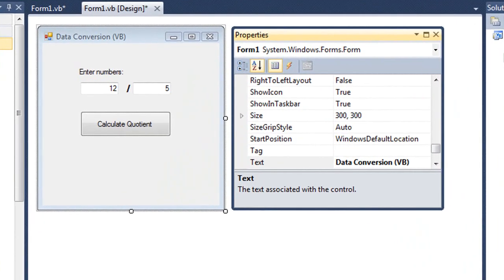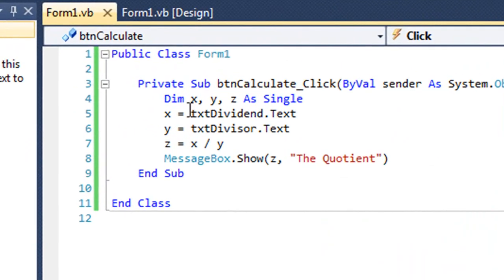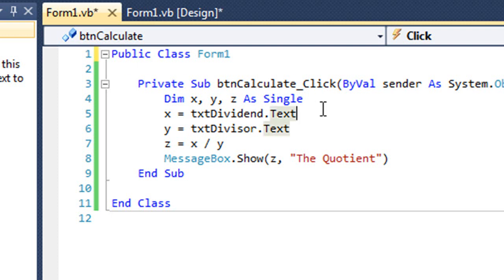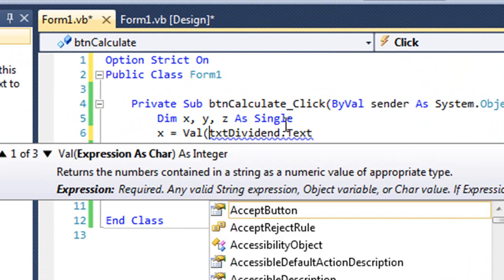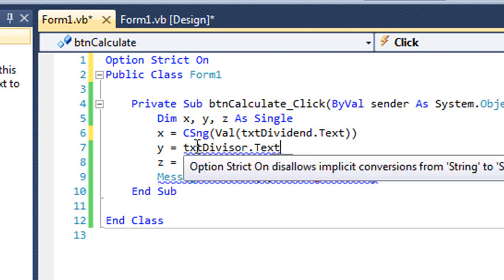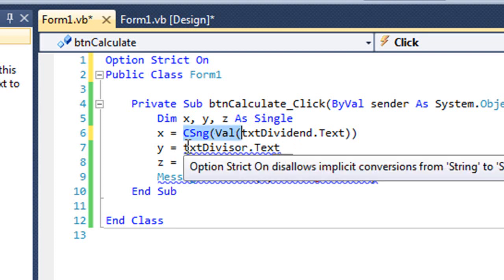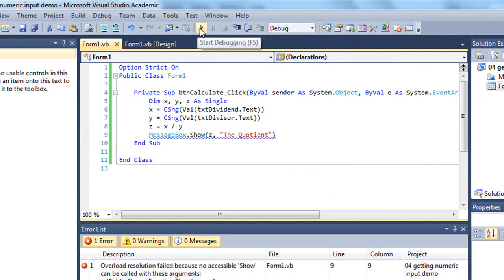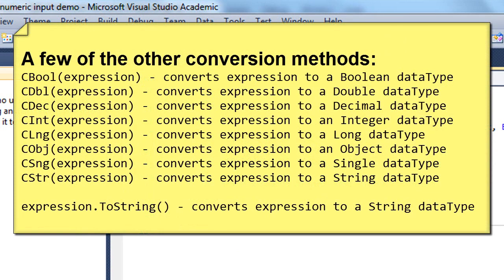04C-VB Explicit Data Conversions (VB)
Microsoft Programming Lab-Based Learning class at South Mountain Community College: Unit 4 Video 3A -- Explicit Conversions (VB) [Converting from one data type to another in Visual Basic using CDbl(), Csng(), CInt(), ToString() methods] Instructor: Stephen F. Hustedde